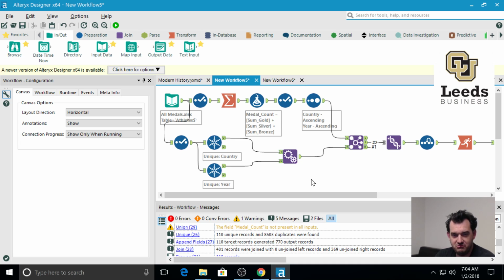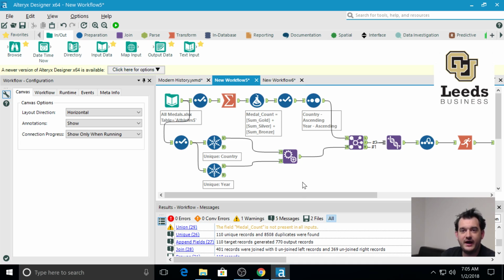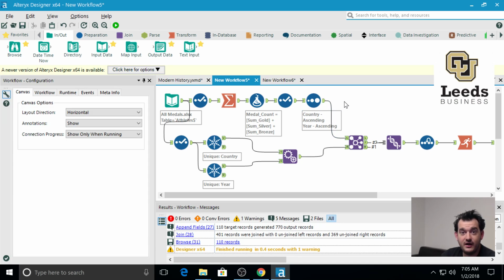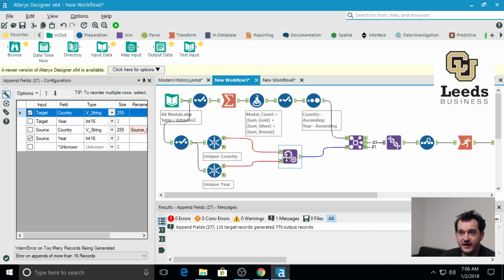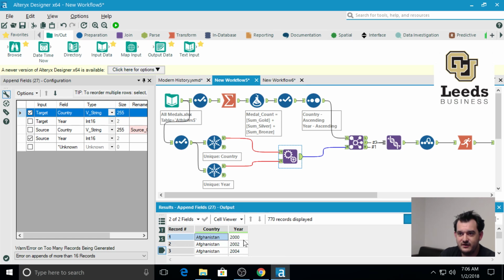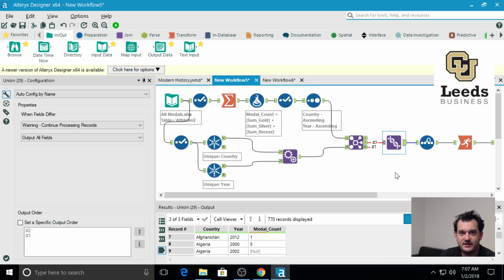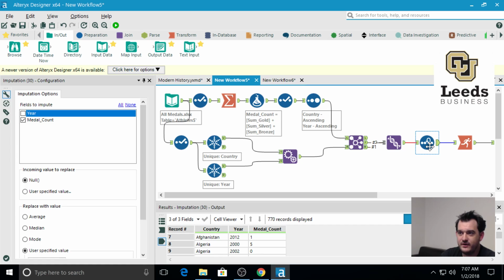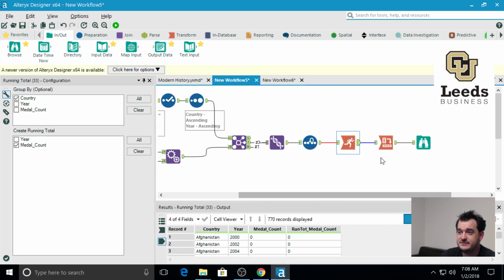02 06A Alternative to multiple ifs